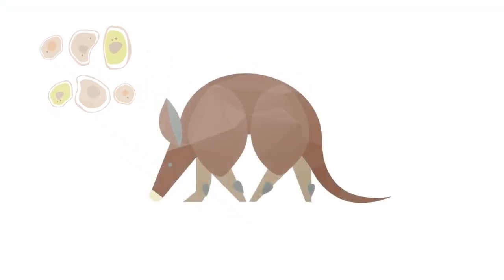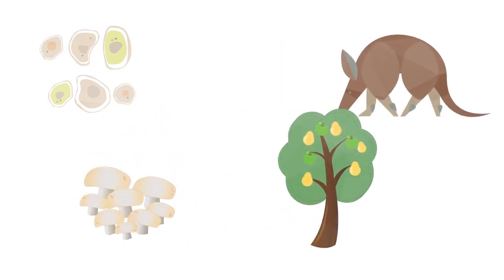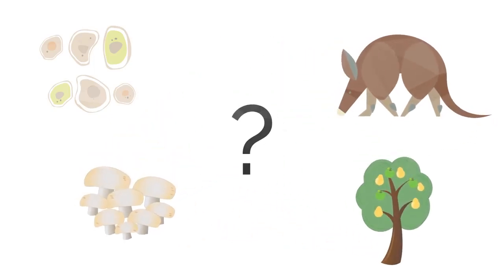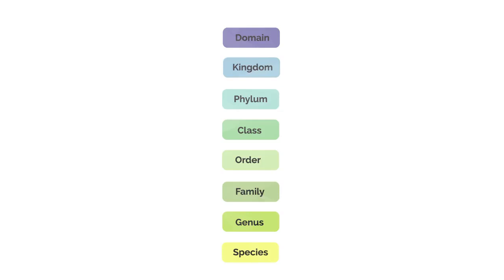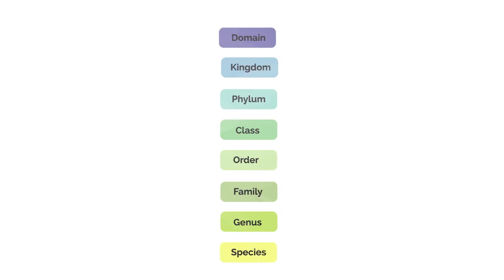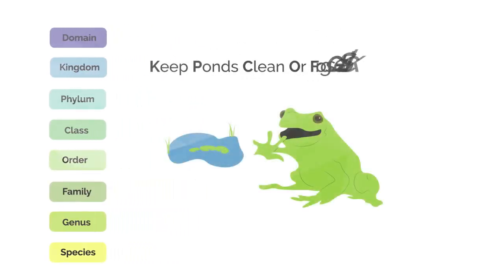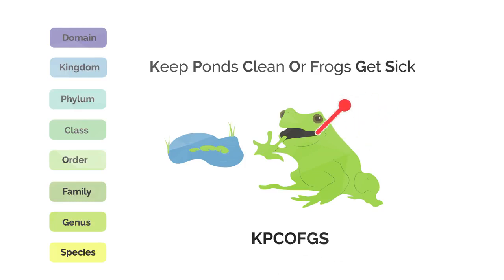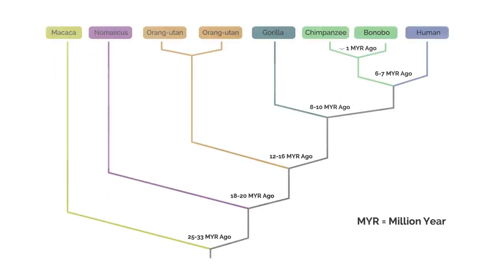How Are Organisms Labeled? | Evolution | Biology | FuseSchool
In terms of biological classification, organisms are classified, or grouped, with other organisms that they are most closely related to. These small groups are then classified together into larger groups and so on, until we reach the top level of classification which places organisms in one of three biological domains - Archaea, Bacteria and Eukarya.…